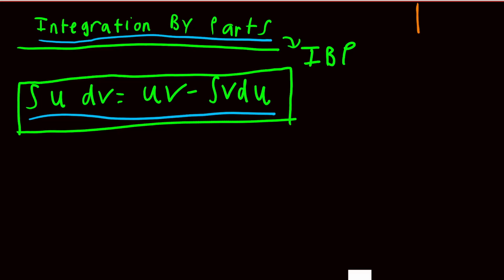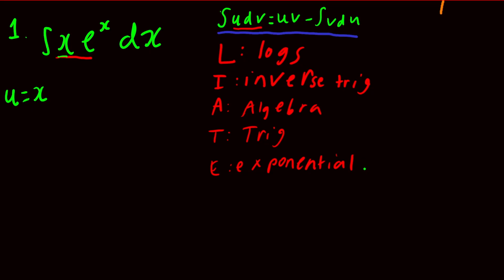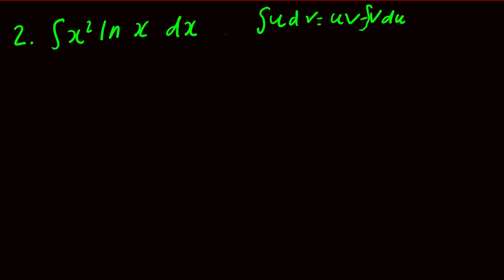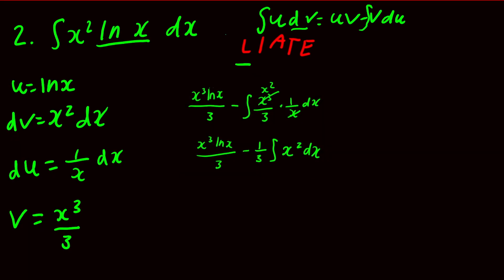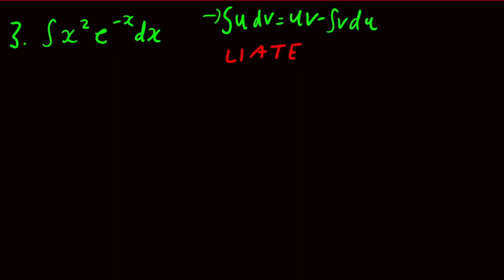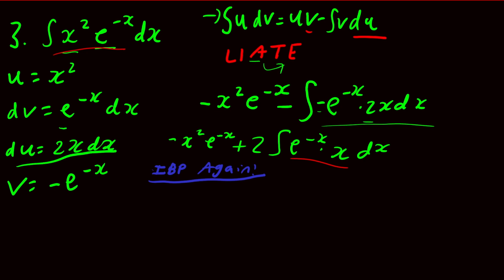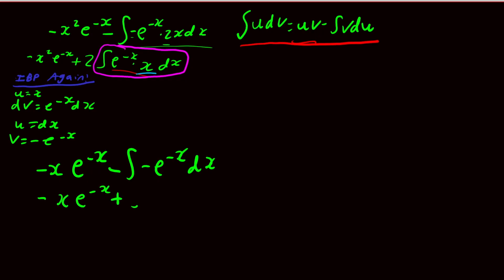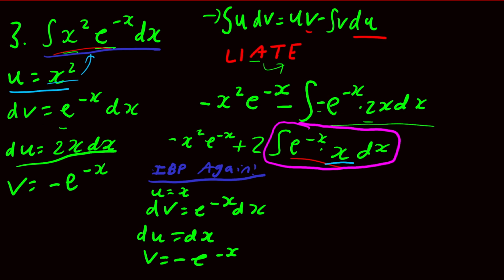integration by parts in 12 minutes (ap calc bc)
chain rule
chain rule tutorial
chain rule derivative step by step
calculus chain rule made easy
calculus chain rule for beginners
derivative rules
differentiation tutorial
calculus tutorial
learn calculus
calculus explained
chain rule power rule
composite function derivative
calculus problem solving
chain rule in 5 minutes
chain rule short
calculus short
math tutorial
math help
math made easy
study math
math tricks
calculus lesson
learn derivatives
derivatives explained
chain rule crash course
stem education
math study guide
chain rule derivative examples